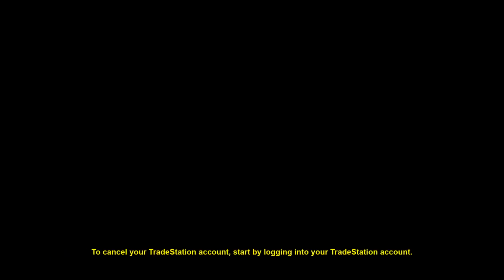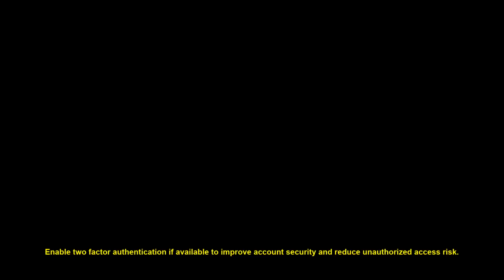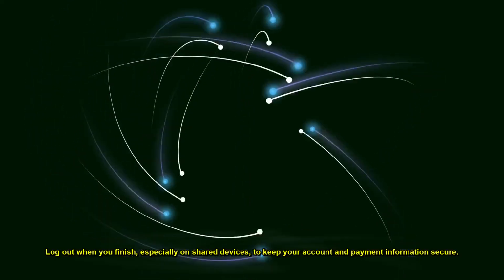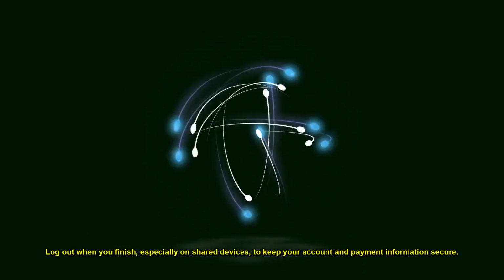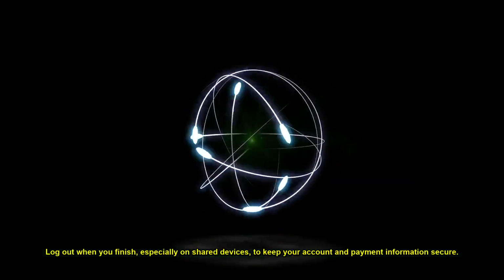How to Cancel Your Tradestation Account - Full Guide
In this comprehensive tutorial, we walk you through the step-by-step process of canceling your TradeStation account. Whether you're looking to switch platforms or simply no longer need your account, we provide clear instructions to ensure a smooth cancellation. Learn about important considerations, potential fees, and FAQs to make your decision easier.